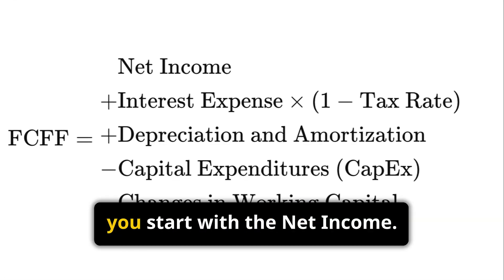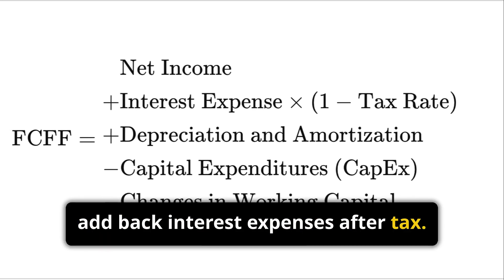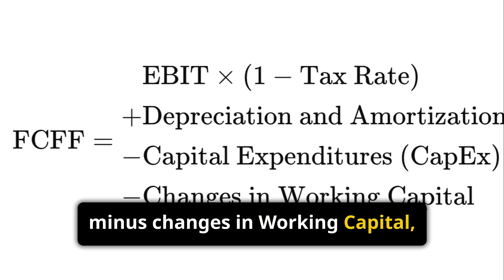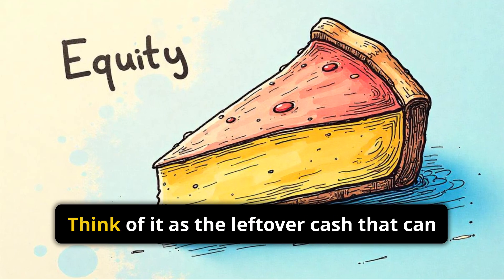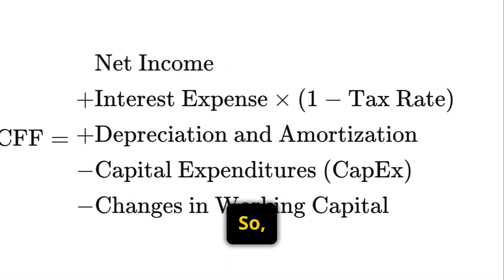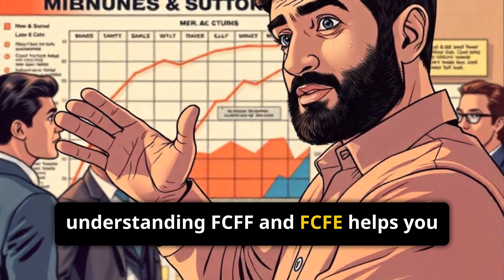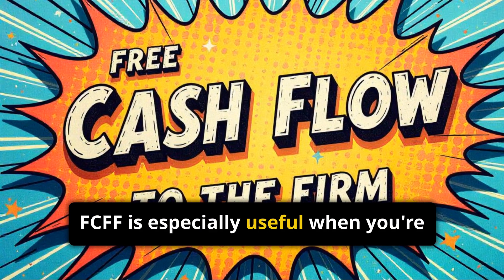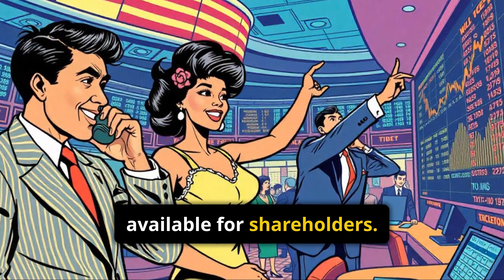CFA Level 2 FCFF vs. FCFE: What’s the Difference? Master This Key CFA Level 2 Concept! 💼📊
Confused about when to use Free Cash Flow to the Firm (FCFF) versus Free Cash Flow to Equity (FCFE)? 🤔 In this video, we simplify one of CFA Level 2’s most important valuation topics. Learn the key differences, formulas, and when to apply each method based on a company’s capital structure. Whether you’re tackling tricky exam questions or improving your finance skills, this clear and concise guide will boost your confidence. Watch now and take the mystery out of FCFF vs. FCFE!